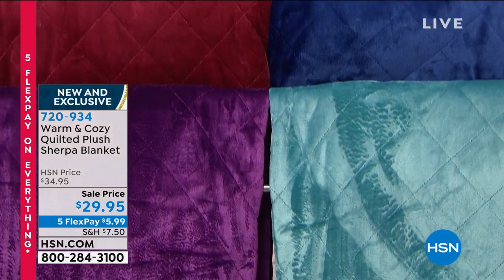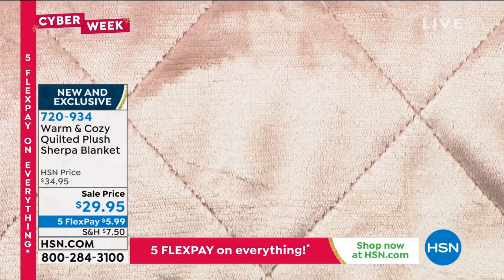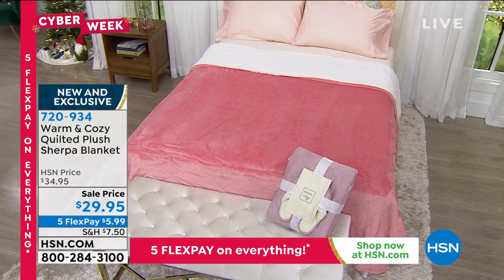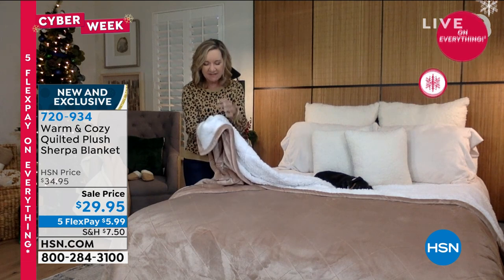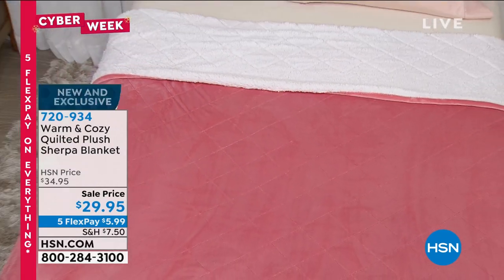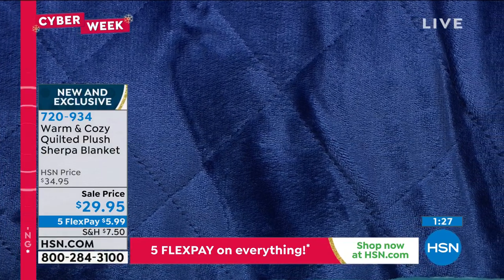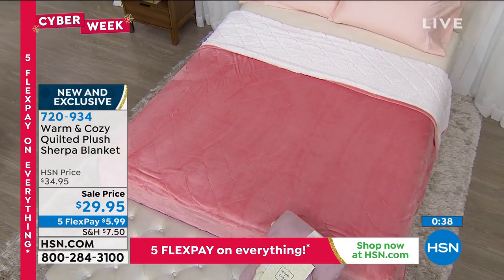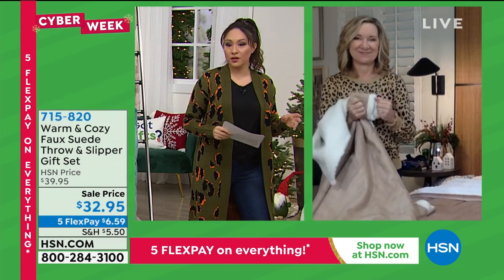Warm Cozy Quilted Plush Sherpa Blanket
Snuggle up in style! Spread this quilted blanket across your bed or stash it in the living room for movie night  its soft, knit plush fabric is sure to be a hit anywhere in your home. The warm Sherpa reverse is great for layering, and there's plenty of space for cuddles. Go on, get cozy.